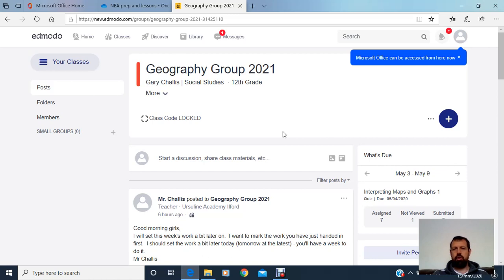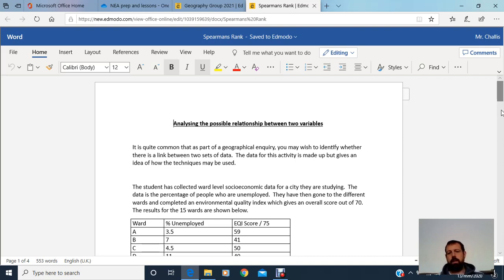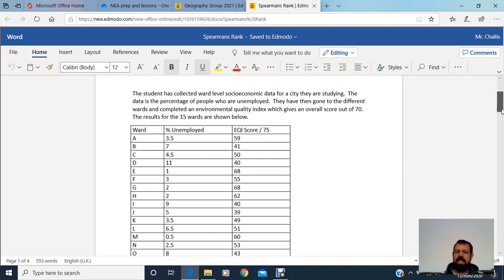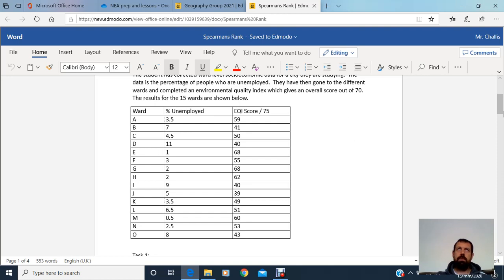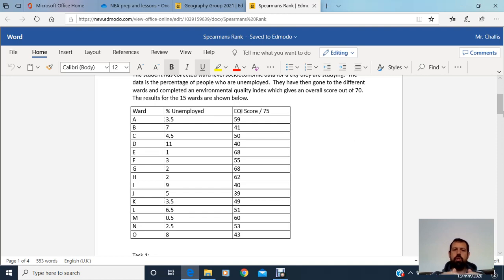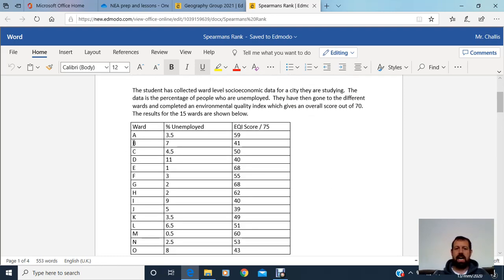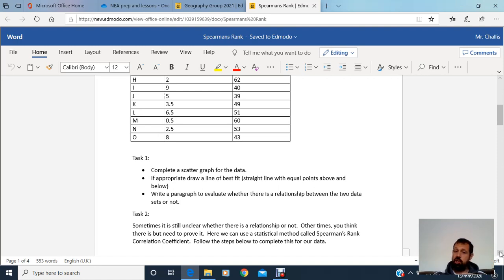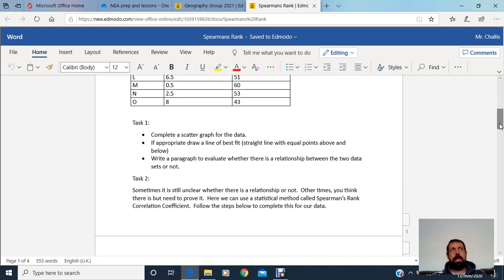Year 12 Geography May13 part 1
Part 1 of 2 for this week.